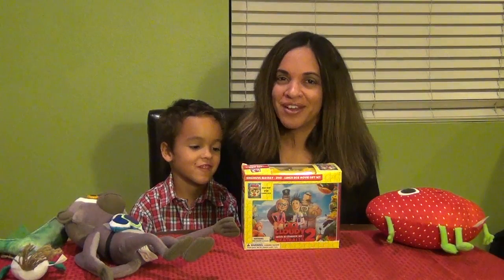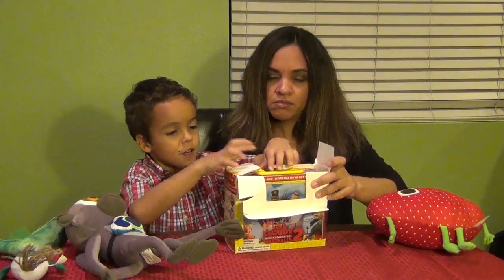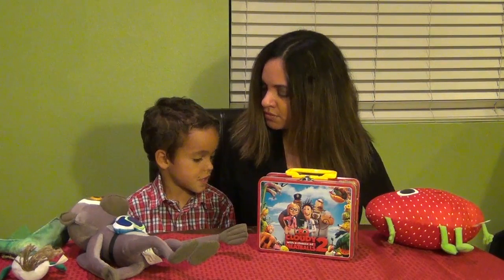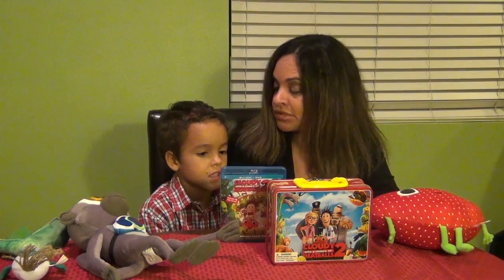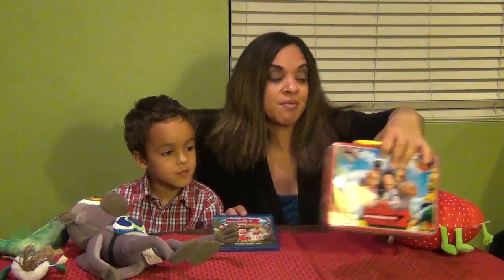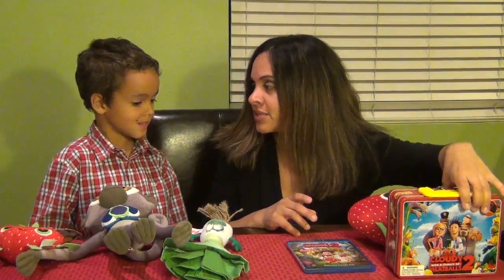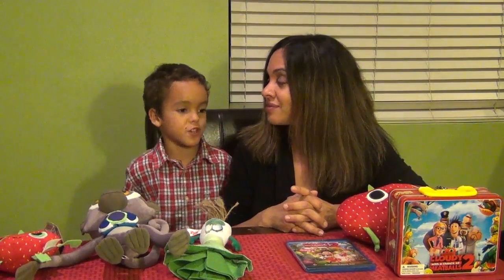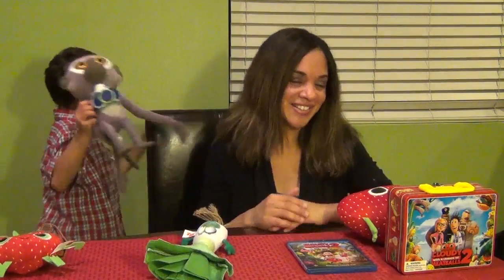Cloudy With A Chance of Meatballs 2 DVD and Lunchbox